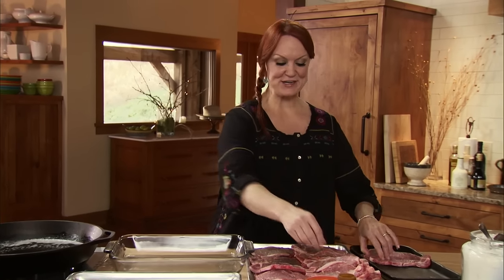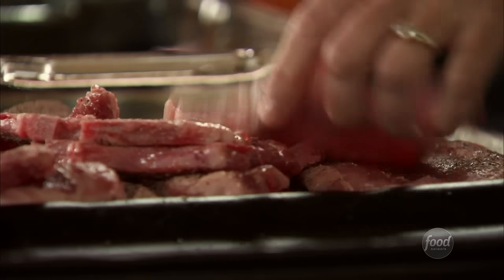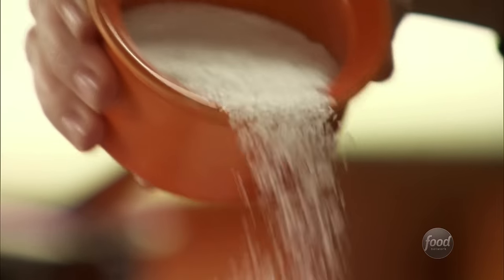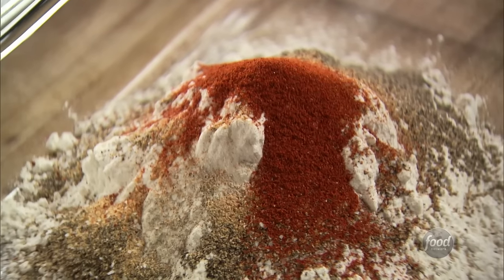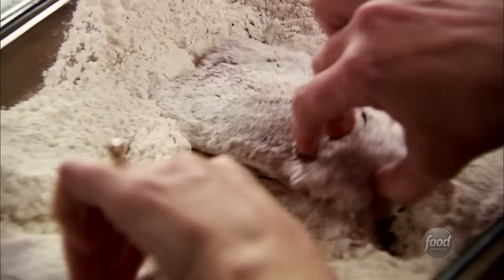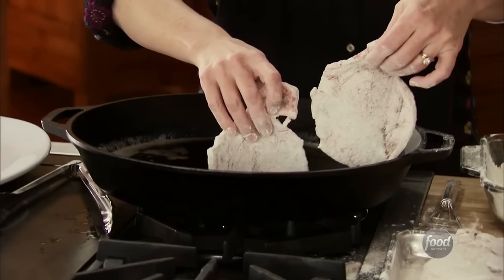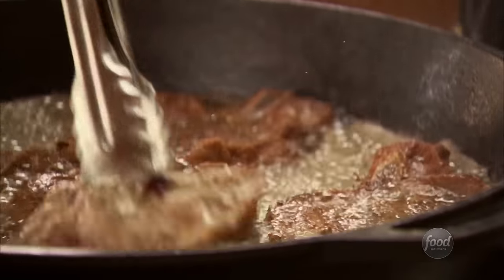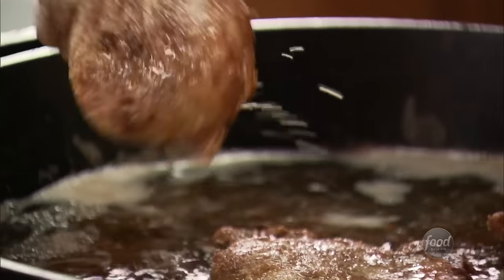Ree Drummond's 5-Star Pan-Fried Pork Chops | The Pioneer Woman | Food Network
Ree fries up slightly spicy pork chops for her family on calf-working day!

Pan-Fried Pork Chops
Total: 25 min
Active: 25 min
Yield: 8 servings
Level: Easy

Ingredients

1 teaspoon seasoned salt, plus more for seasoning
1 teaspoon ground black pepper, plus more for seasoning
8 pork breakfast chops
1 cup all-purpose flour
Cayenne pepper
1/2 cup canola oil
1 tablespoon butter
Smashed new potatoes, for serving

Directions

Salt and pepper both sides of the pork chops.

Combine the flour and some cayenne, salt and black pepper. Dredge each side of the pork chops in the flour mixture, and then set aside on a plate.

Heat the canola oil over medium to medium-high heat. Add the butter. When the butter is melted and the butter/oil mixture is hot, cook 3 pork chops at a time, 2 to 3 minutes on the first side. Flip and cook until the chops are golden brown on the other side, 1 to 2 minutes (make sure no pink juices remain). Remove to a plate and repeat with the remaining pork chops.

Delicious and simple! Serve with smashed new potatoes.